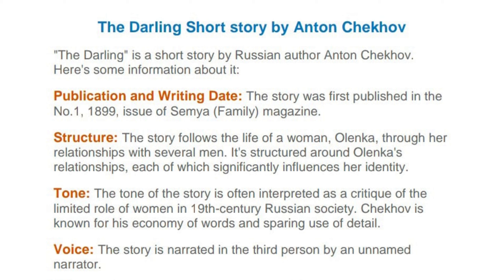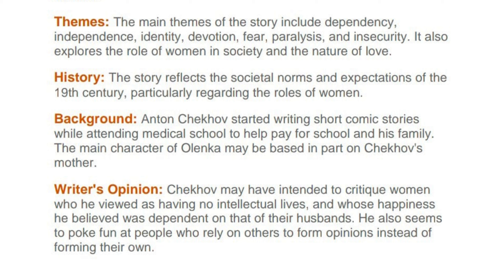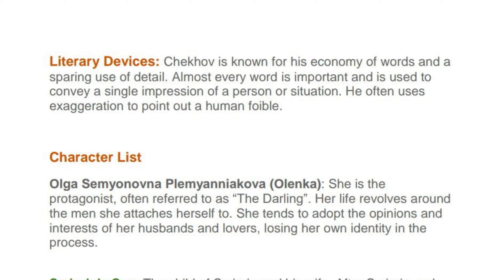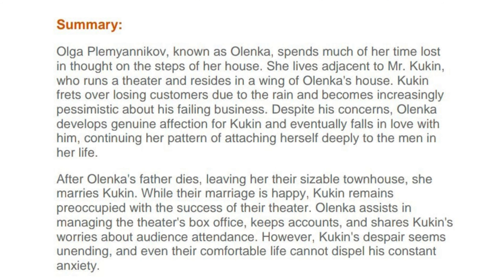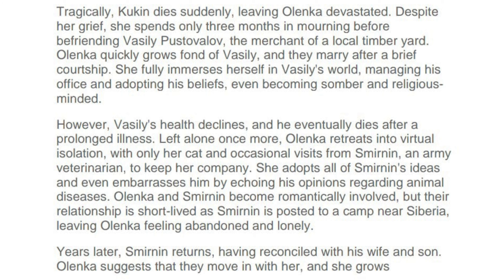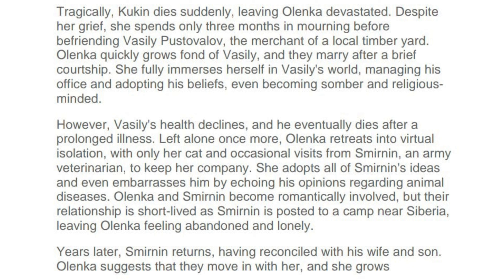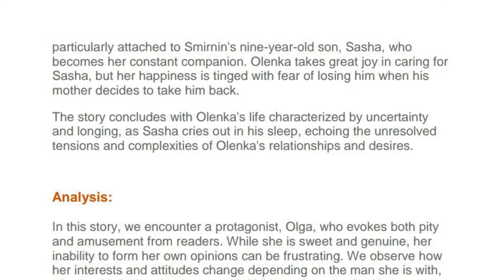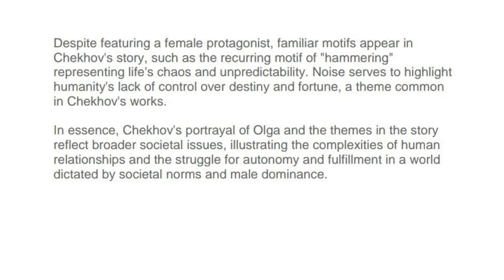Exploring Anton Chekhov's 'The Darling': Summary, Analysis, and In-depth Explanation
Join us as we delve into the captivating world of Anton Chekhov's masterpiece, 'The Darling'. Through detailed summary, insightful analysis, and comprehensive explanation, uncover the complexities of the characters, themes, and Chekhov's narrative prowess. Let's unravel the layers of this timeless classic together.